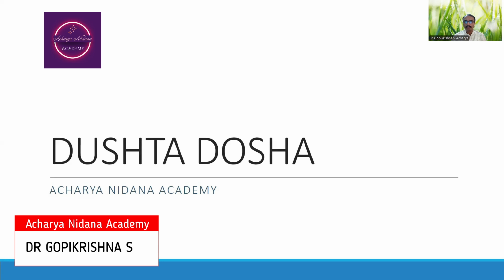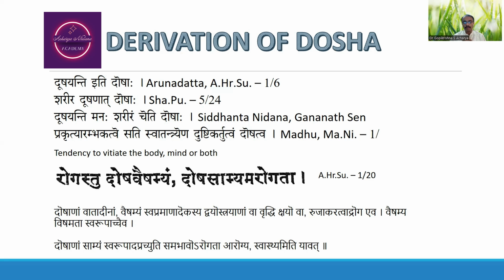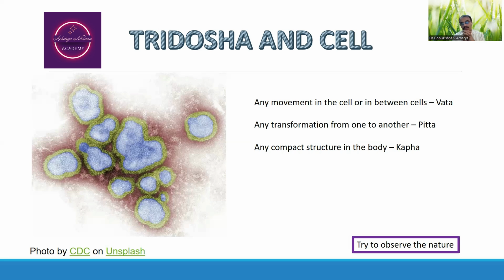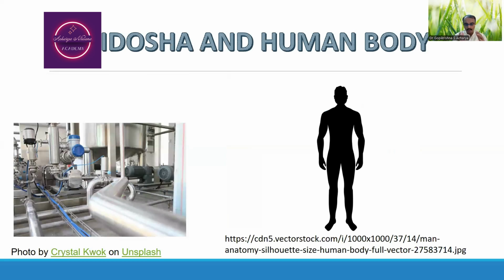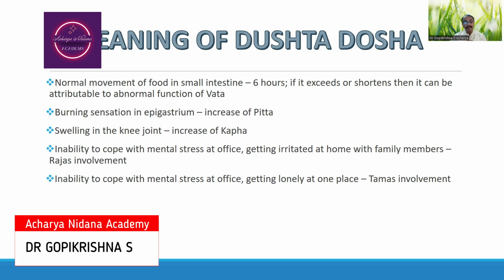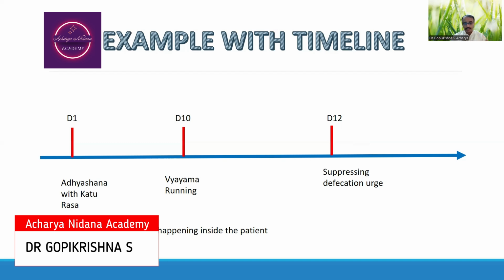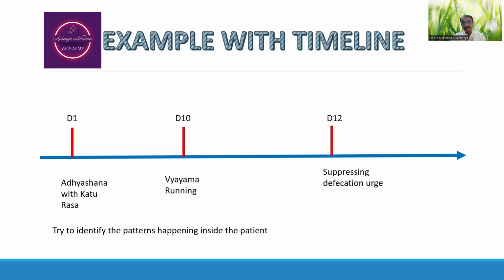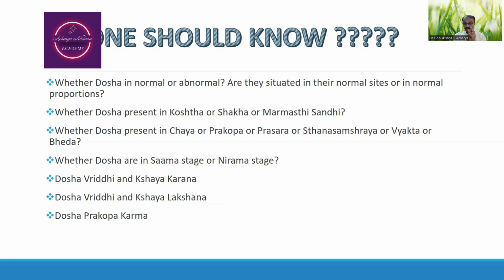Dushta Dosha in Samprapti analysis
In this video, the discussion of Dosha, Dushta Dosha, its understanding, signficance of knowing Dushta Dosha, how to identify Dushta Dosha, what are the factors one should know to have deep understanding Dushta Dosha are discussed.

Dear ANA community, go through the video completely and do the following activities.
1. What are the major key takeaways from today's discussion mention in the comment box below?
2. What is the one video that you would like to see in this channel, mention in the comment box below?
3. Spread this video to maximum number of true Ayurveda learners or true Nidana learners or true Ayurveda diagnostic learners, so that we can make a huge movement out of this small message.